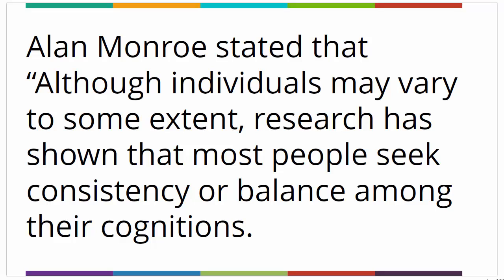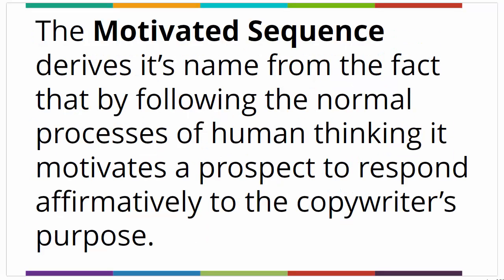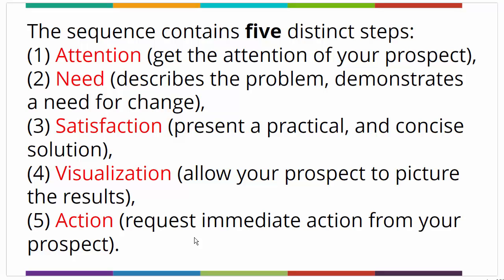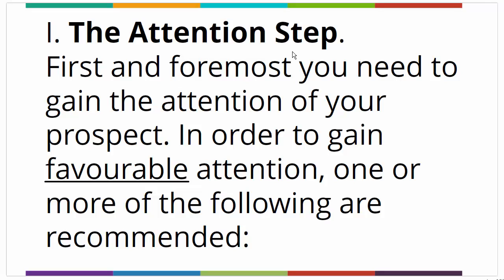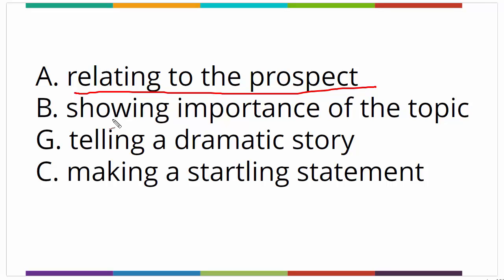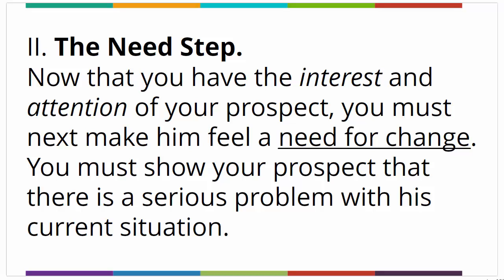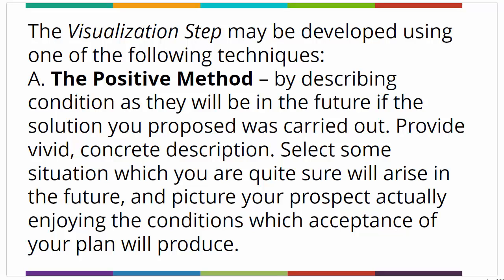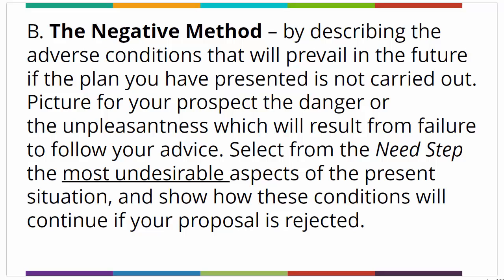Copywriting and Monroe's Motivated Sequence Pattern (Part 1)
Monroe's Motivated Sequence Pattern as applied to copywriting and sales letter writing. The Motivated Sequence is a sequence if ideas which, by following the normal process of human thinking,
motivates the audience to respond to the speaker’s purpose. In its most complete form, the Motivated Sequence consists of five steps.